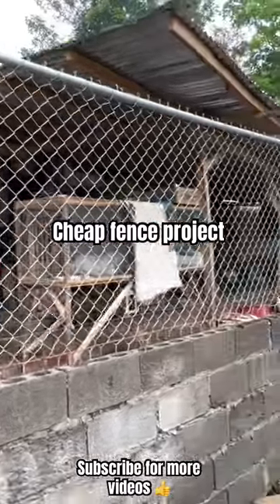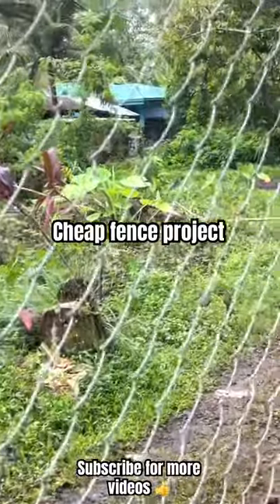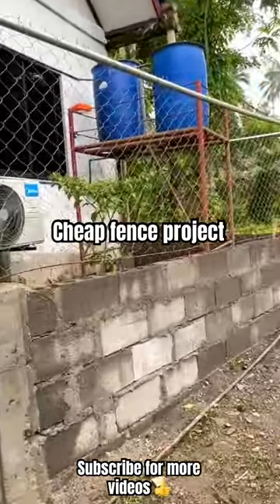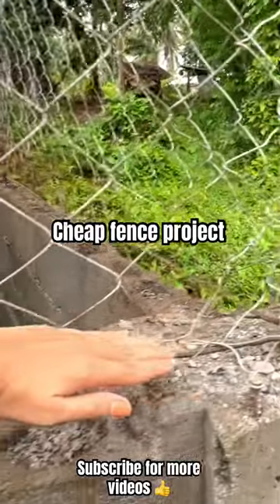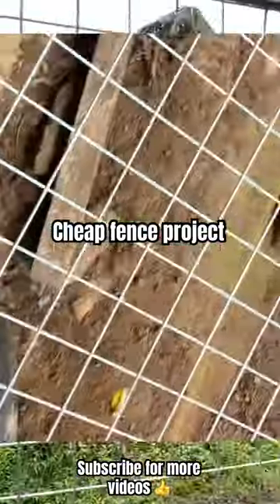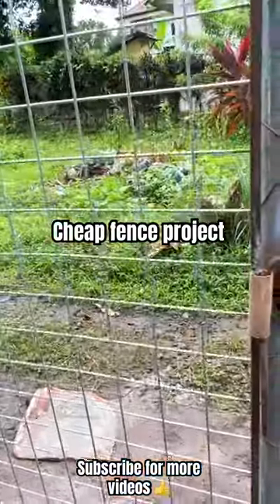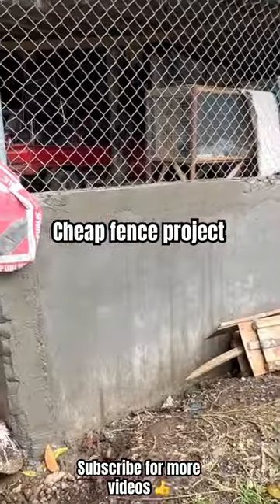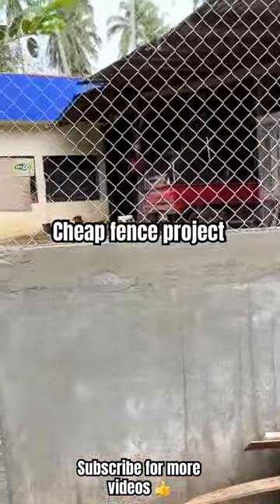Cheap fence project.